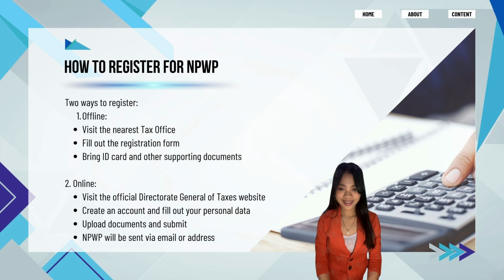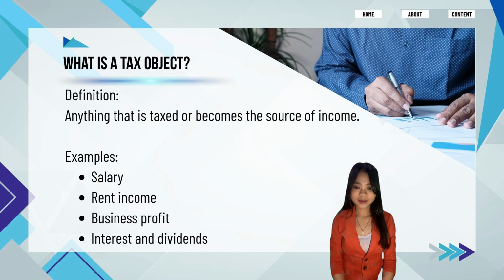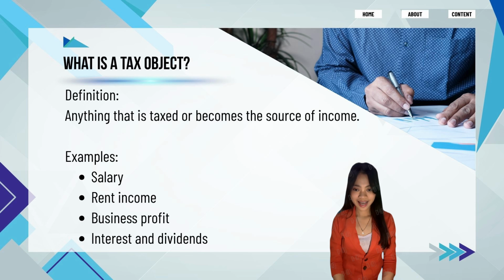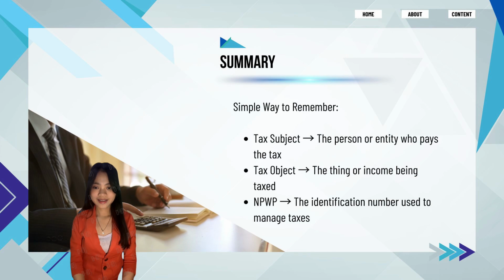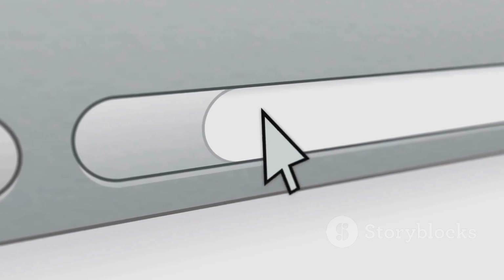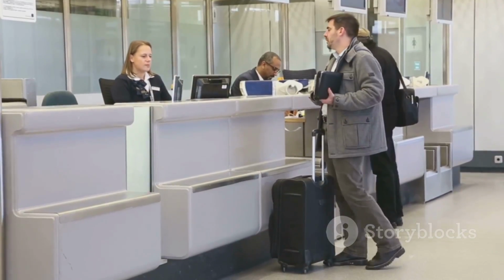How to register for an NPWP, definition of tax subject and tax object | Matakuliah Hukum Pajak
How to register for an NPWP, definition of tax subject and tax object.

Nama : Riska Listiyana
Npm : 23411142
Kelas : Manajemen 23B
Matakuliah : Hukum Pajak

Dosen pengampu : Dr. Tri Darma Rosmala Sari, S.E., M.S.Ak.